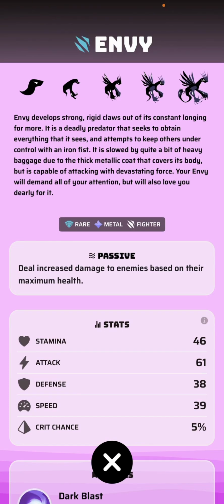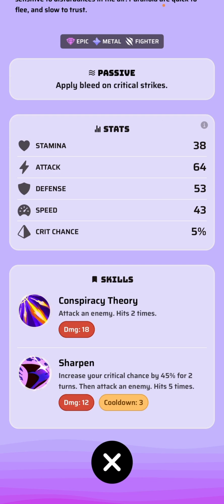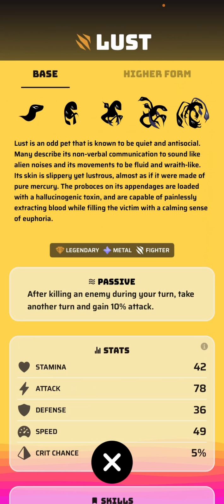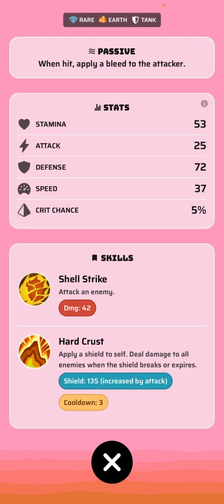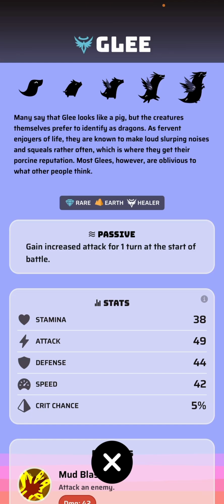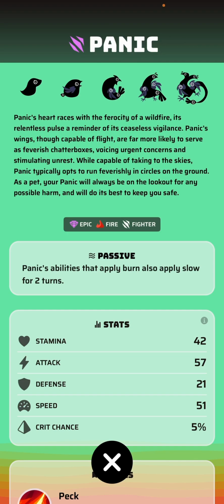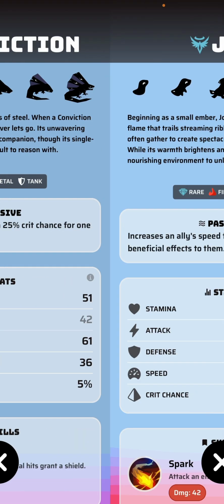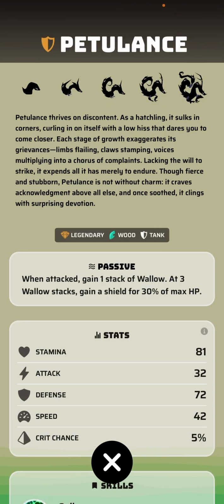Voidpet Dungeon: Tier List, Best Team, and Best Pets!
We go over the best pets and make a tier list in Voidpet Dungeon as well as share tips on building your best team!